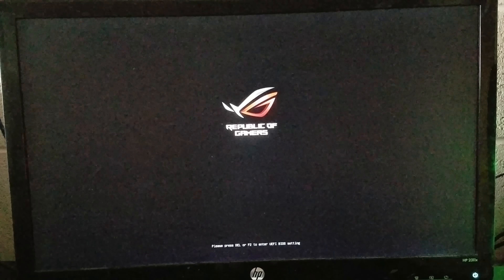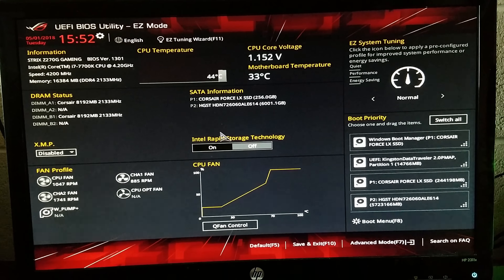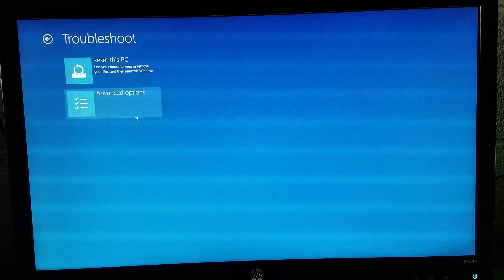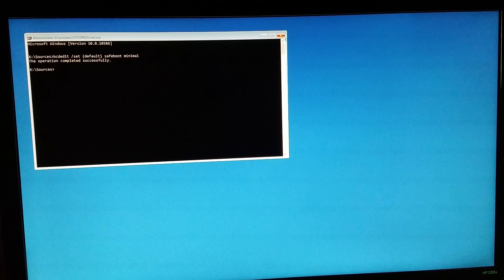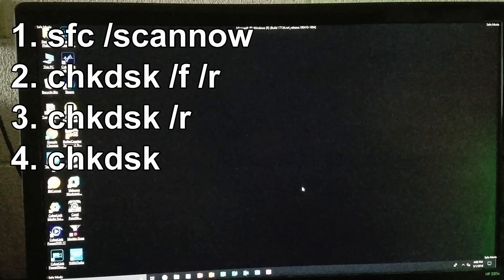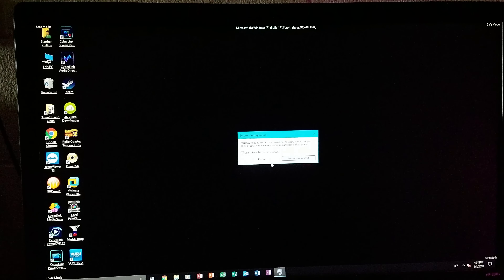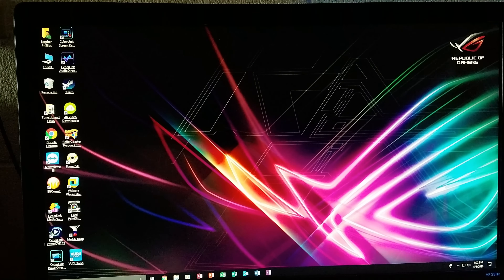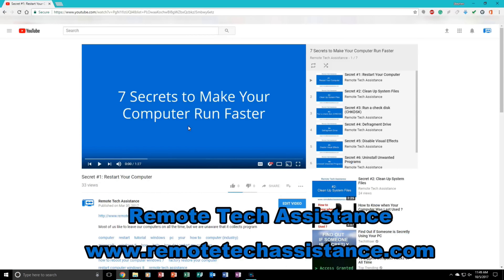How to Boot Windows 10 Into Safe Mode Using a USB (100% WORKS!)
There are times when you are unable to boot into safe mood just because you are stuck on a screen, you are unable to go to the dekstop, or you have a blue screen prior to loading Windows. If you are unable to boot your computer into Windows 10 and need to get into Safe Mode, then this is the solution for you! All you need is a USB with Windows 10 on it, change the boot menu to USB, and click "Repair Your Computer". After that, use the command prompt to type the following:

bcdedit /set {default} safeboot minimal

You are officially in safe mode! Use as many diagnosing methods as you can while in safe mode because this can help boot your computer normally!